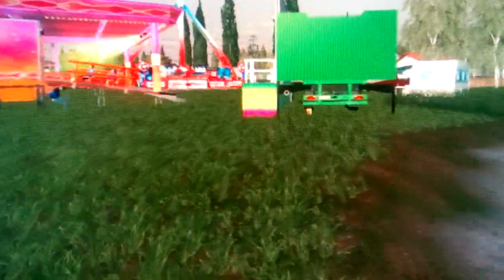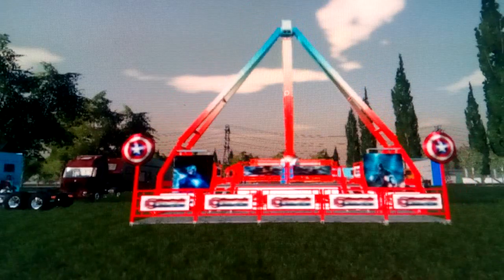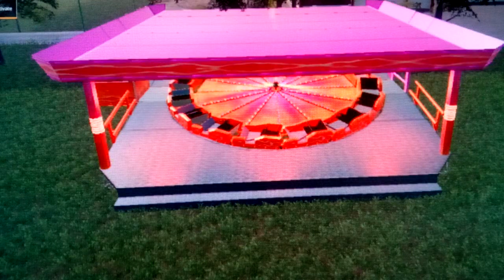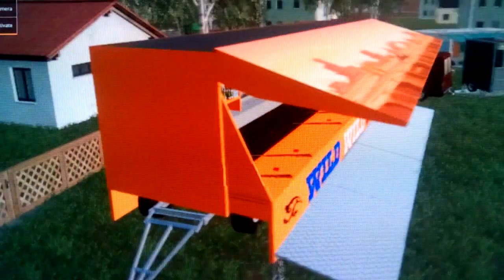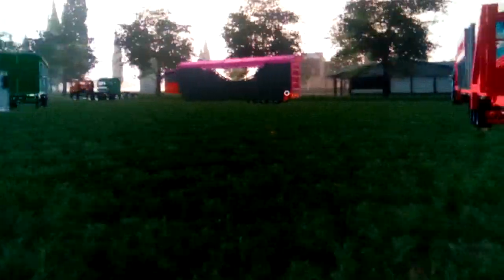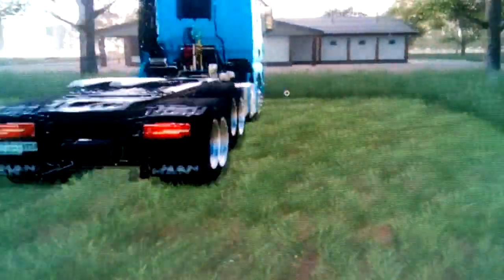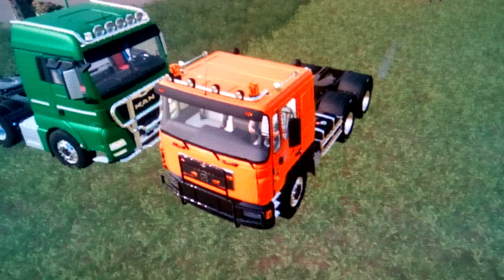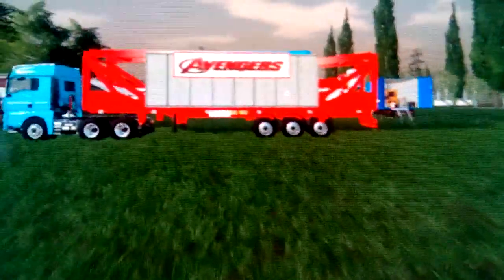farming simulator 19 fun fair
Playing farming simulator and using some fun fair ride mods.

Thank you to AGRIFREDO and TFSG for amazing fun fair mods.